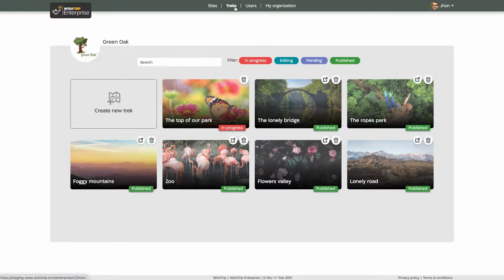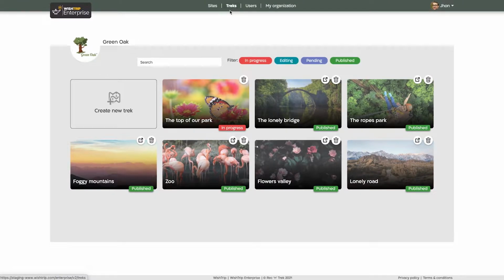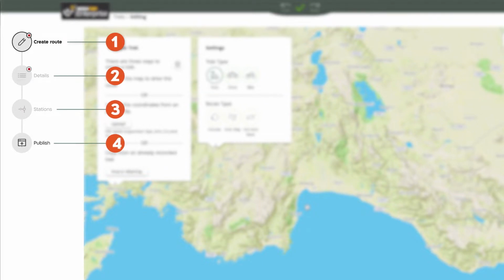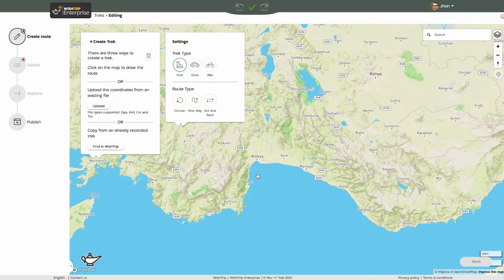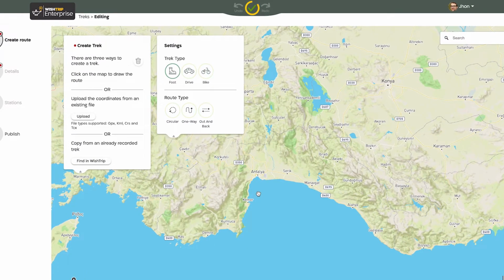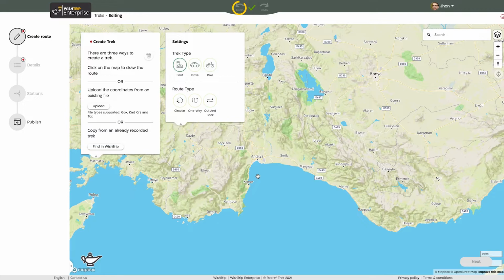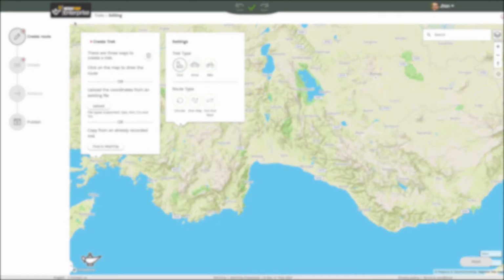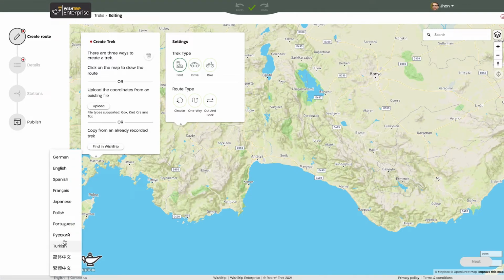Trek Builder Tutorial 1 - Orientation